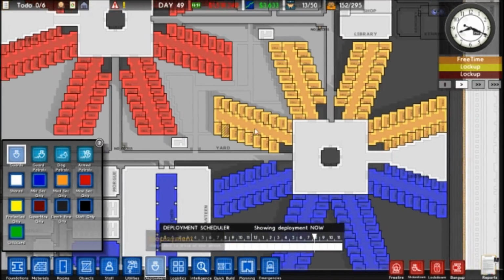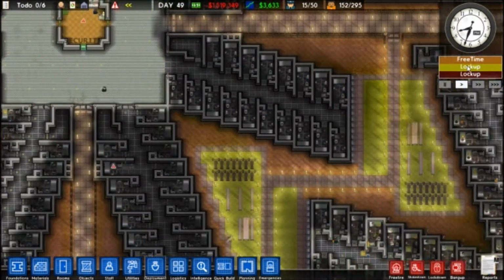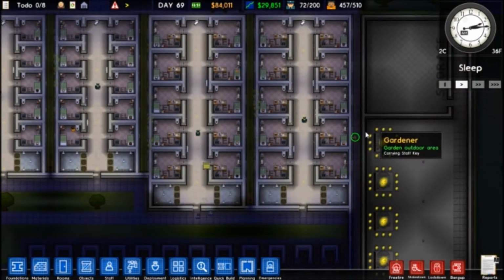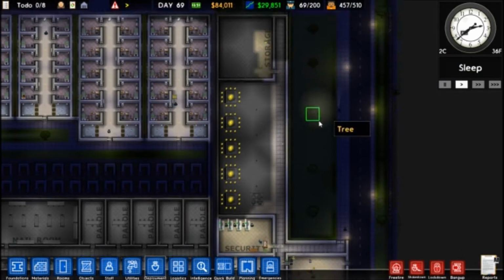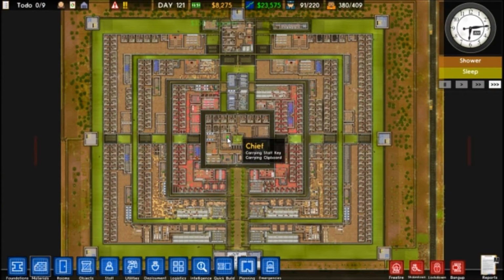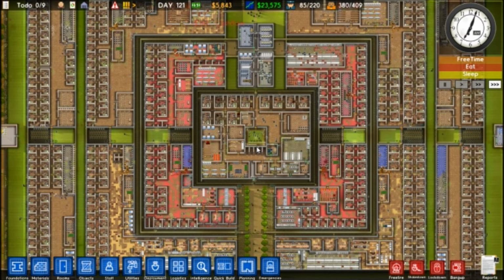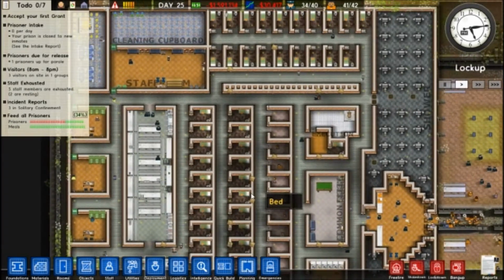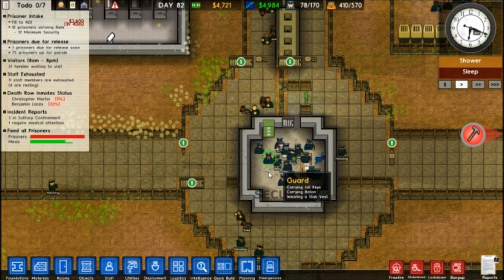Prison Architect Top 5 Maps Part 6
The Holiday Inn -